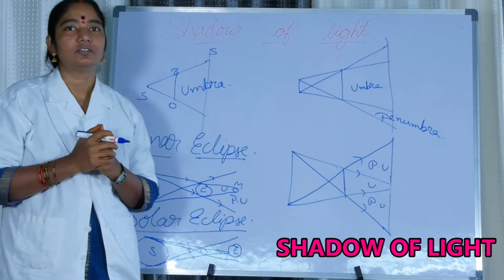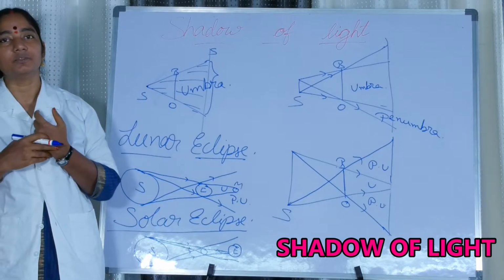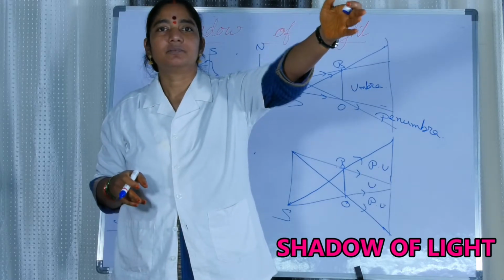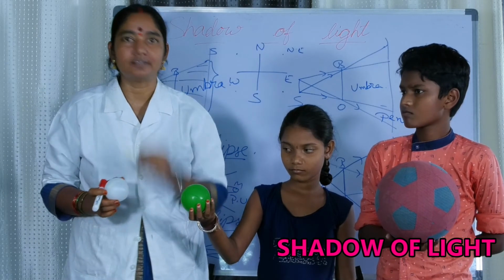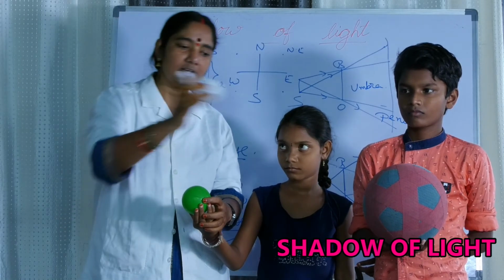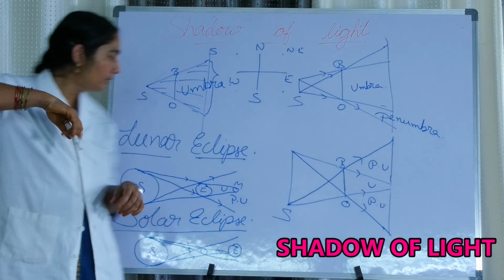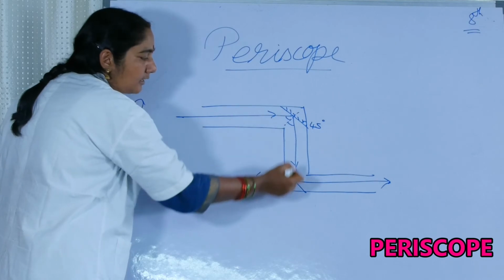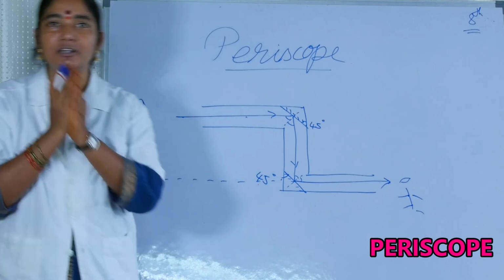LIGHT PART-2(6th class) (SHADOW OF LIGHT, PINHOLE CAMERA, PERISCOPE)